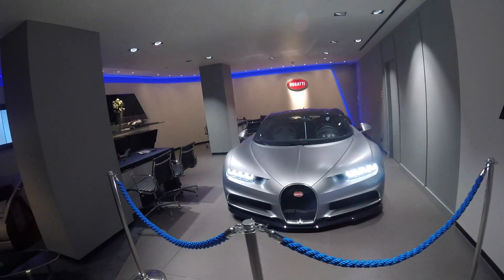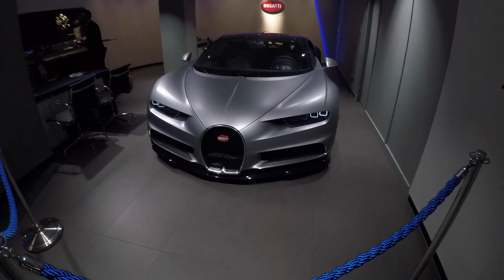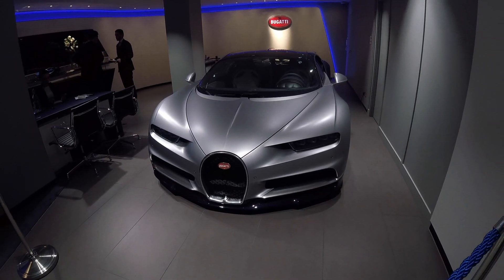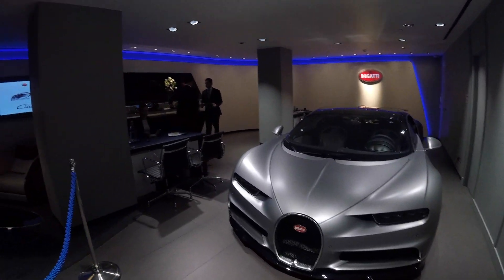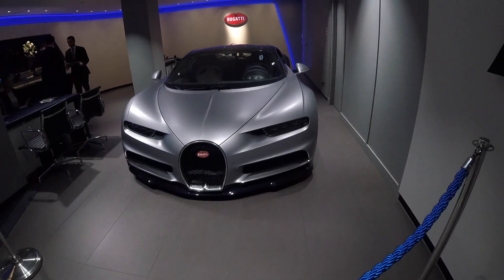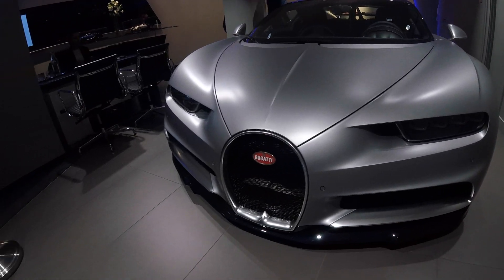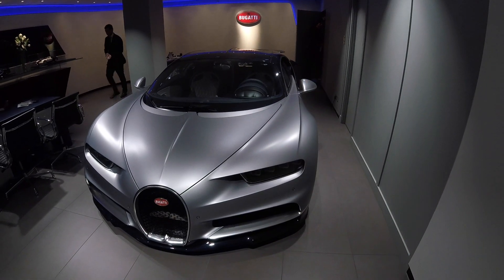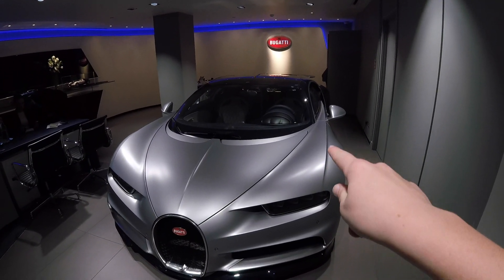Bugatti Chiron Review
This is a video on the 2016 Bugatti Chiron.  I got to get in depth with the car and list all the facts about it.